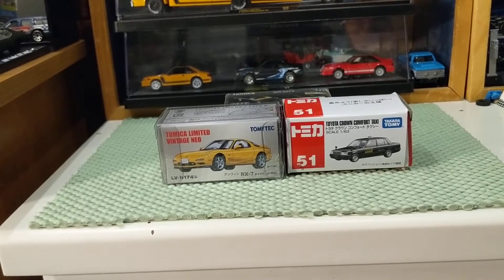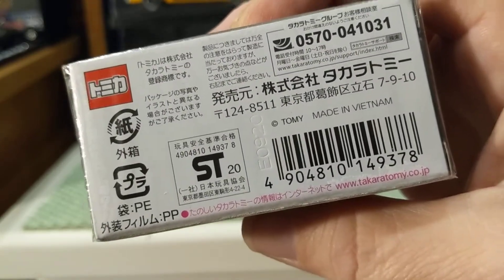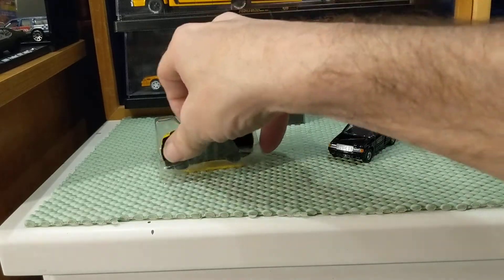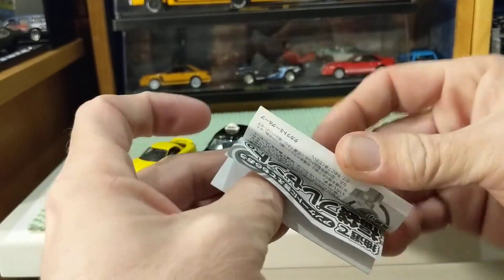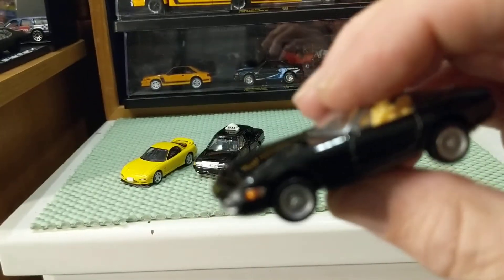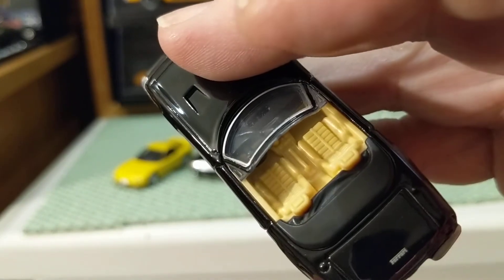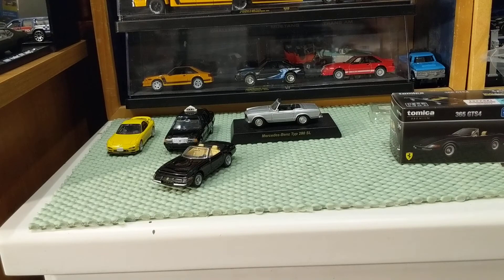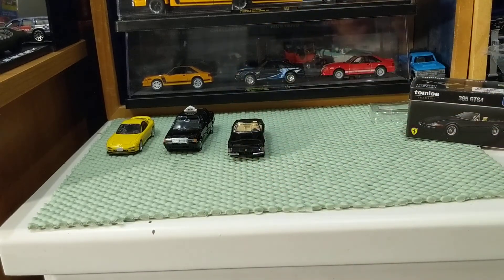Three Little Tomicas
As with Goldilocks, I try and determine which level of Tomica is " just right " for my collection. And today's new addition ticks off a second box for me, my first Ferrari .
Will Tomica Premium pass muster? Basic Tomicas are too toy like, TLV are too expensive. Are Tomica Premium "just right"